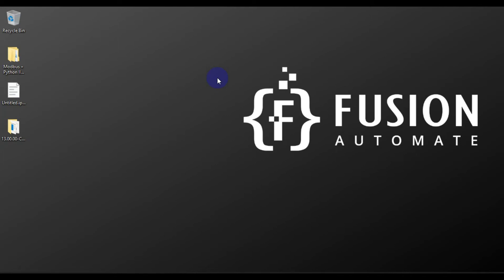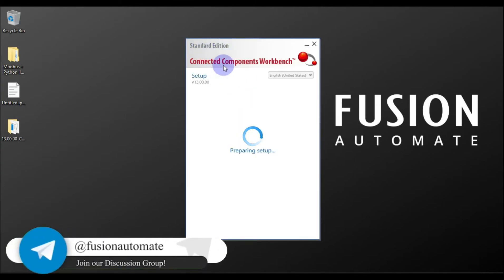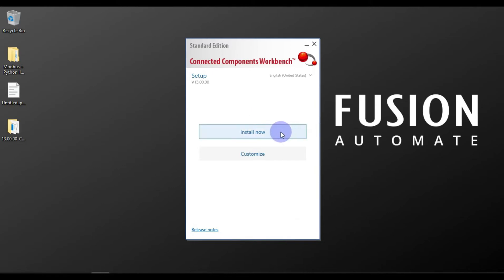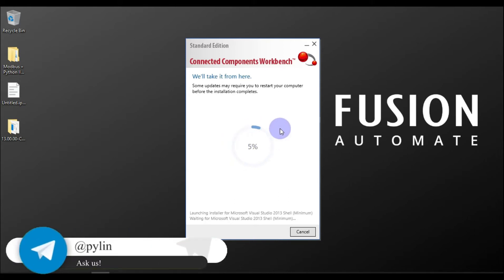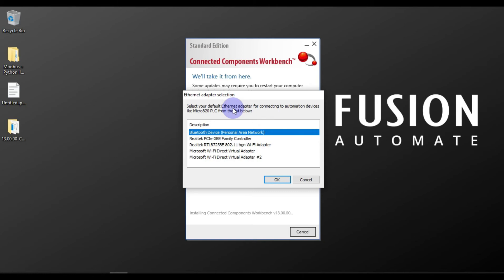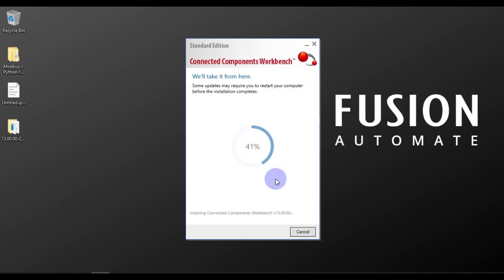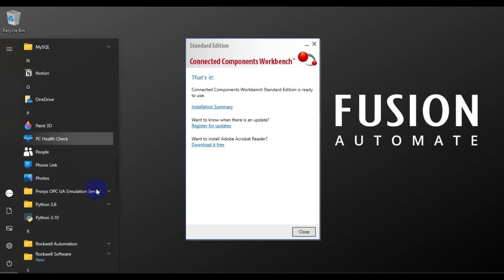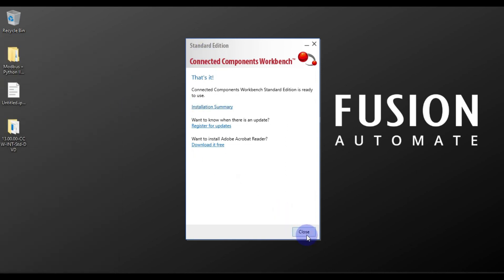Connected Components Workbench CCW V13.00.00 Installation Guide | Rockwell Automation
Check out this tutorial on how to install Allen Bradley Connected Component Workbench V13.00.00 software! In this video, we'll walk you through the step-by-step process of installing the software, including how to download the necessary files and configure the software for your system. Whether you're new to Allen Bradley or just need a refresher on the installation process, this video has got you covered.